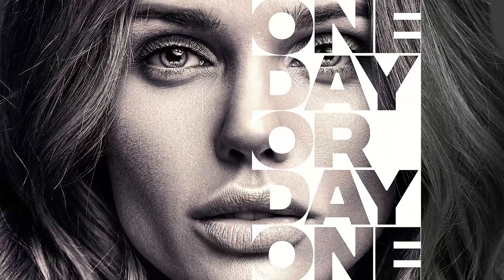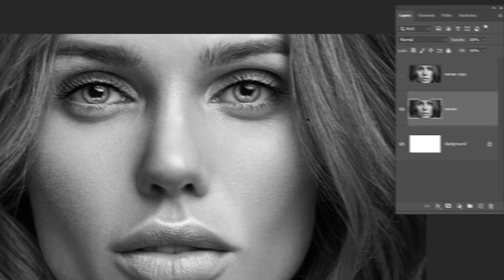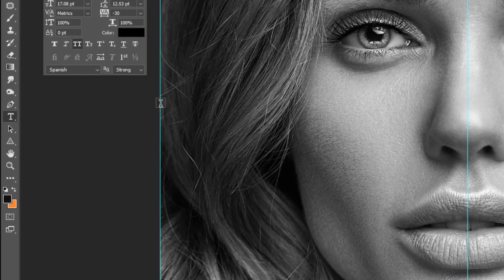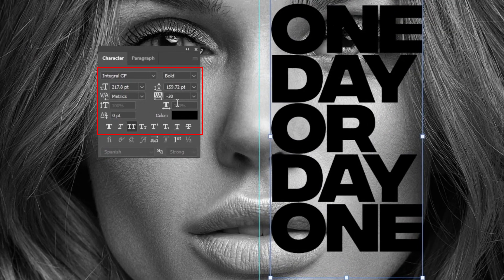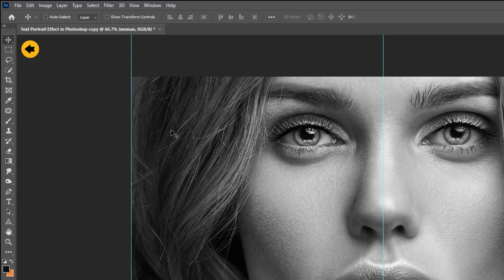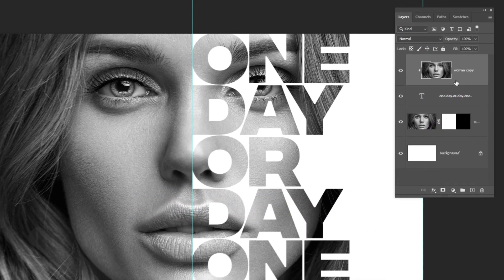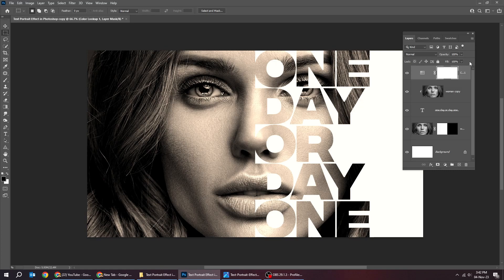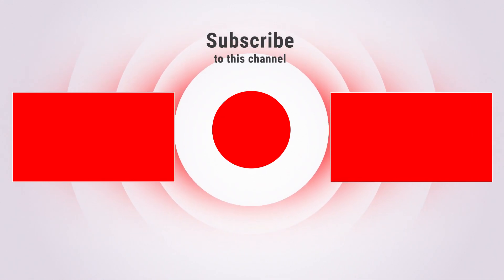Text Portrait Effect in Photoshop - v4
In this tutorial, I will show you how to create portrait text effect in photoshop.